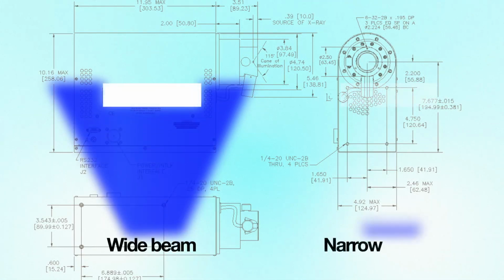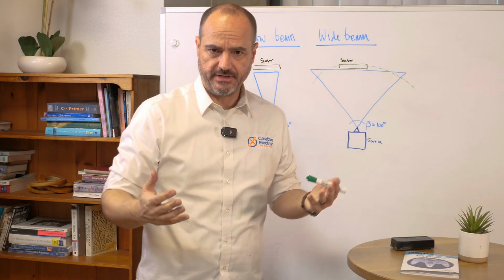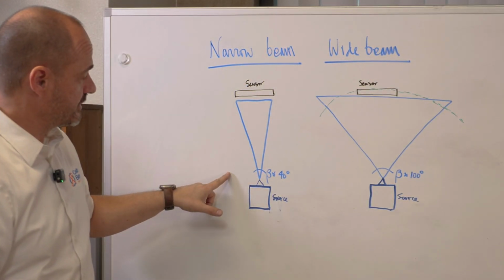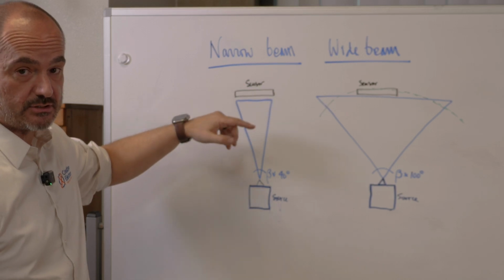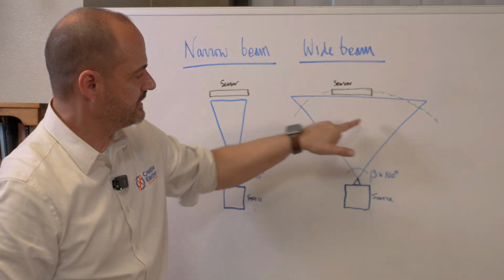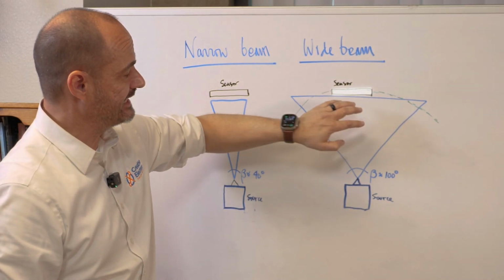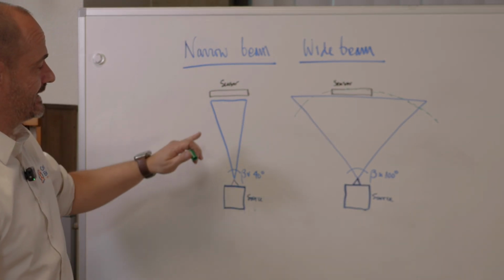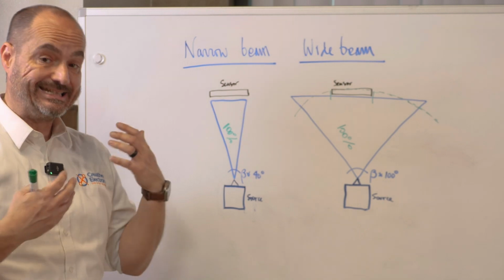You're Using the WRONG X-ray Beam Type (Here's Why) | X-ray University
Confused between wide beam and narrow beam X-ray sources? You're not alone. In this video, we break down the key differences between the two beam types, when to use each, and how your choice can make or break your image quality. Whether you're working with fixed sensors or dynamic tilts, this will help you optimize your setup and get the most out of your X-ray system.